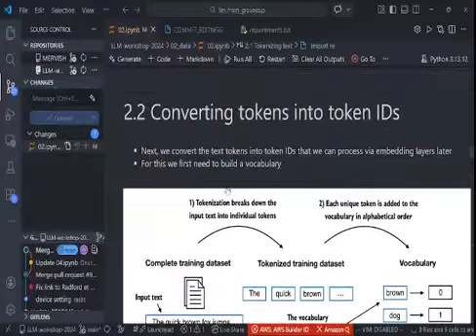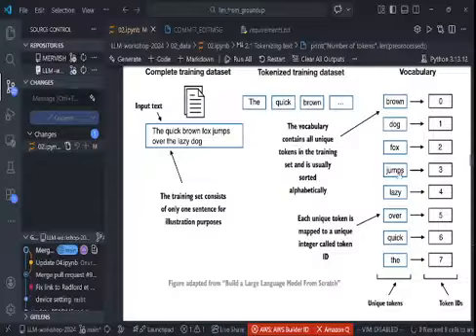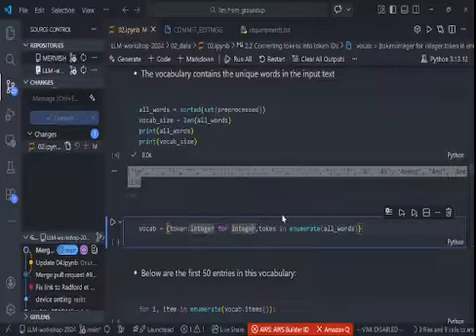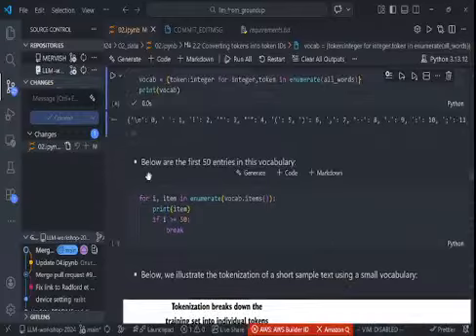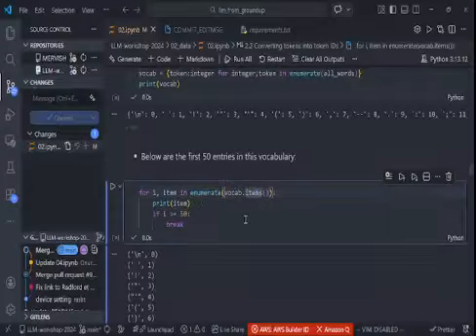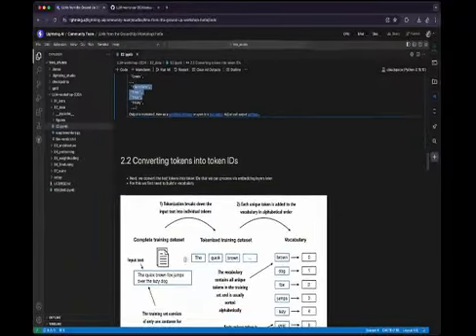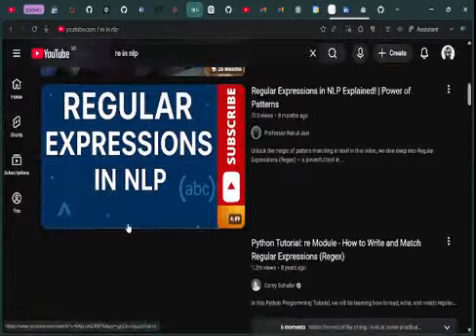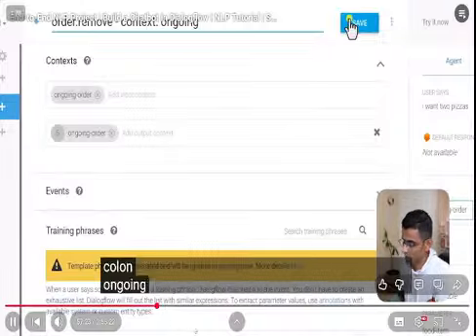llm | Day 119